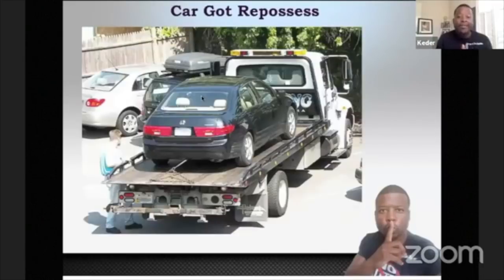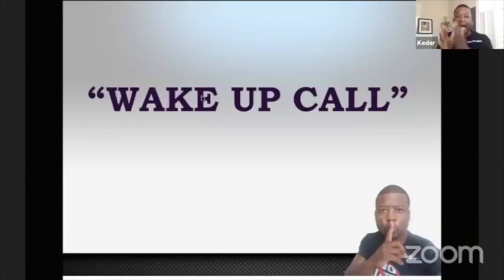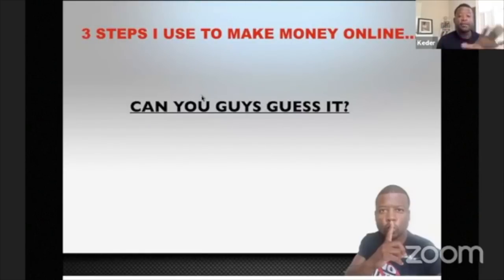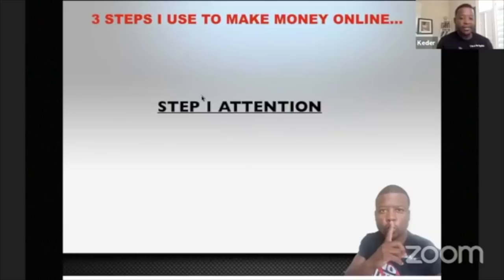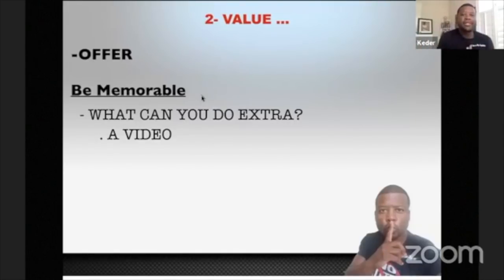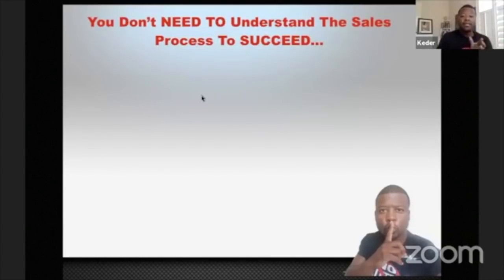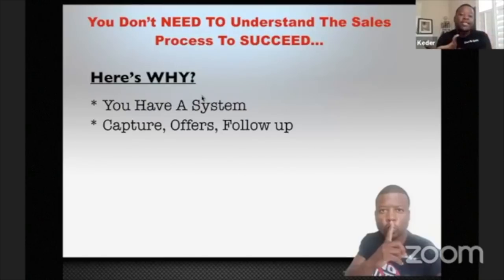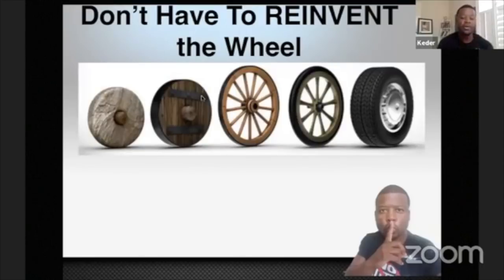Turn Your Phone Into A Cash Machine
NEW Business GET ACCESS BELOW (get in below)

This video is about why taking action right now to build your business is the best decision you can make...

Main Camera Canon 70D ➡️➡️➡️
Small Vlog Camera g7X ➡️➡️➡️
Main Lens Sigma ➡️➡️➡️
Light for Recording ➡️➡️➡️
Over Camera Light ➡️➡️➡️
Rode Video Mic Pro Plus ➡️➡️➡️
Joby Gorillapod ➡️➡️➡️
Blue Yetti Mic ➡️➡️➡️
Tripod for Camera ➡️➡️➡️
128GB Disk Memory ➡️➡️➡️
DSLR Backpack ➡️➡️➡️

This video is about How To Turn Your Phone Into A Cash Machine